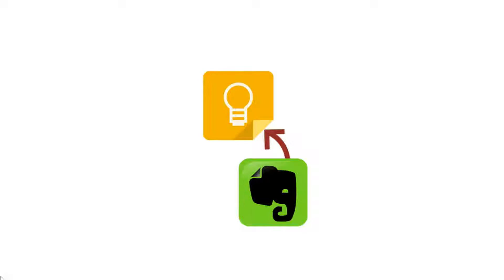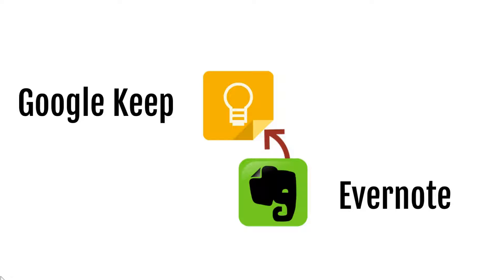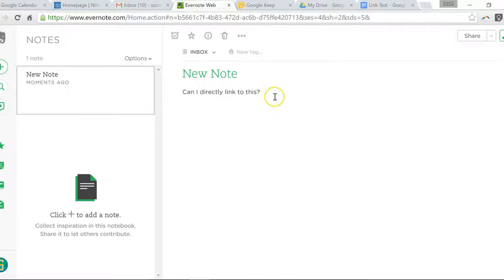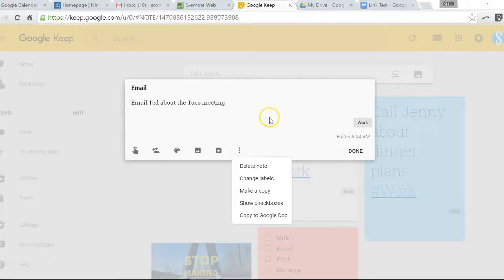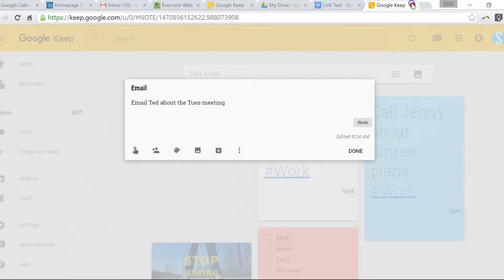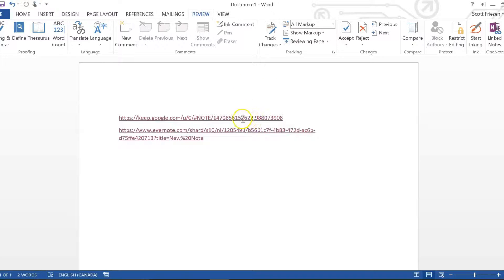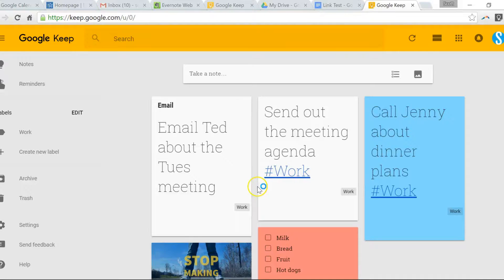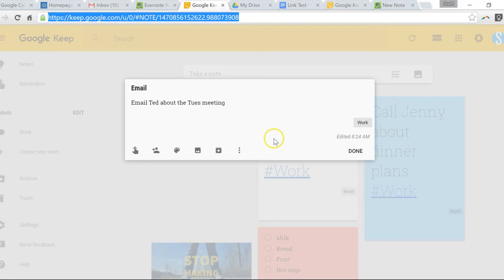Can You Copy Note Links in Google Keep? (Evernote comparison)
Google Keep and Evernote are both fantastic tools for taking notes. But how does Google Keep compare to Evernote when it comes to copying note links? In this video, Scott Friesen answers a user’s question about creating links to notes that can be used in other places.